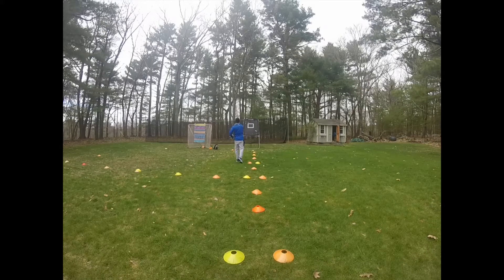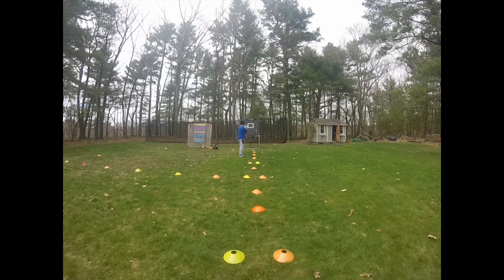Stick work drill to improve accuracy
In this video we go over a drill to improve you’re passing accuracy. Also in this video we talk about quick sticks, how to do them and why we do them.